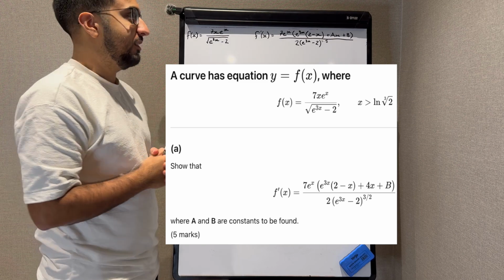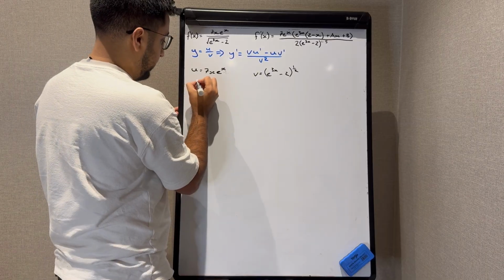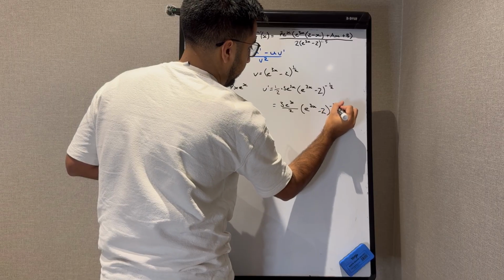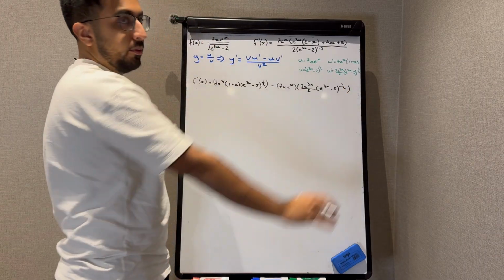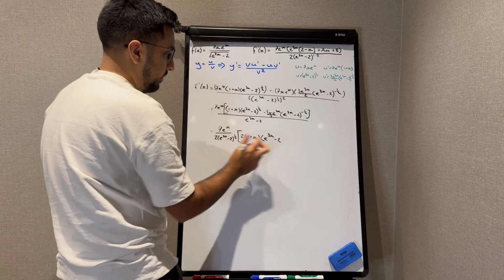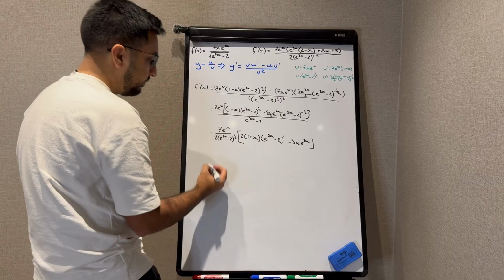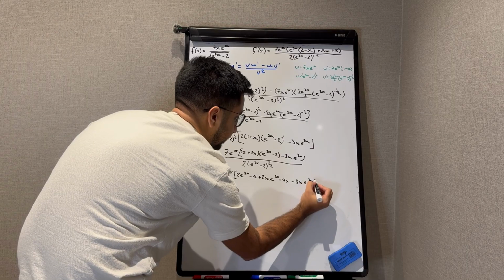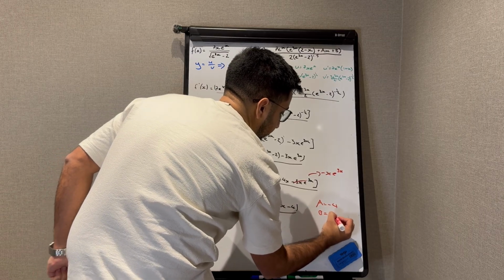A Level Maths: Differentiation using Quotient Rule